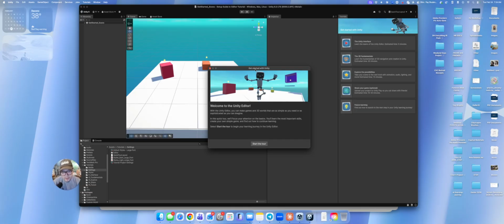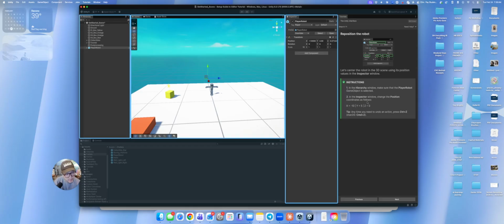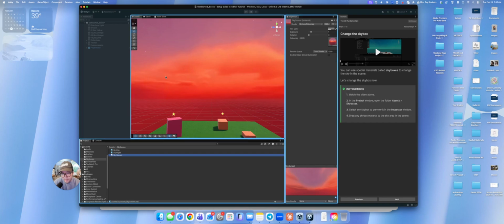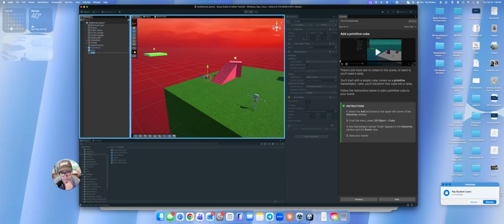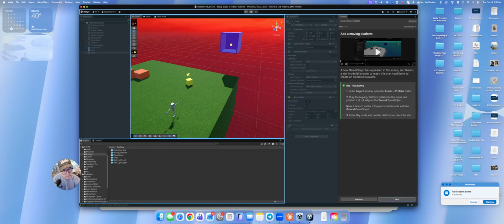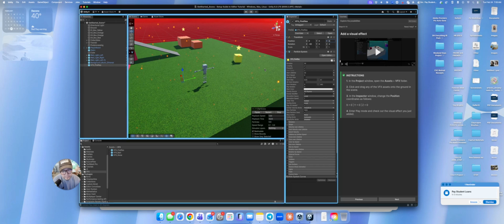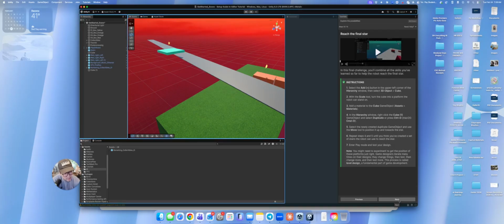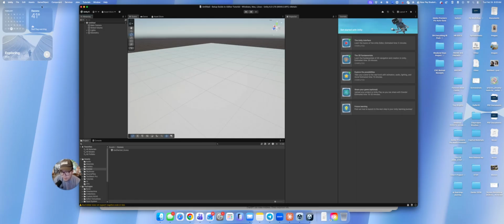My Journey Learning Unity as a Complete Beginner 🎮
Hey. If you're learning this game engine and want to give me tips... I'm all ears. I'm a totally noob. Also... bring on the haters, I love a good rage bait.

Unity, Unity3D, Unity Game Engine
Game Development, Gamedev, Indie Game Dev
Unity Tutorial, Unity Tutorial for Beginners
How to make a game, How to use Unity
Learning Unity, Unity Beginner Guide